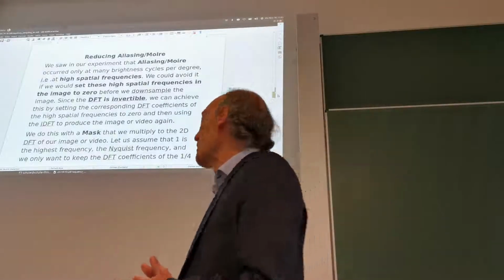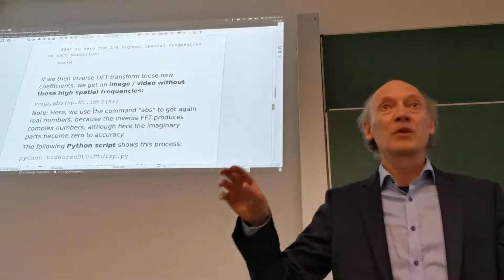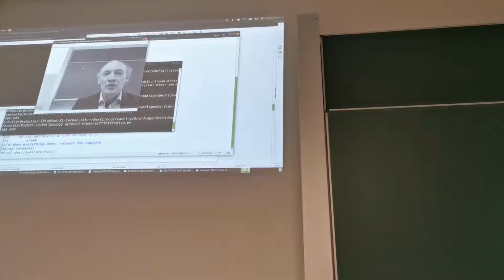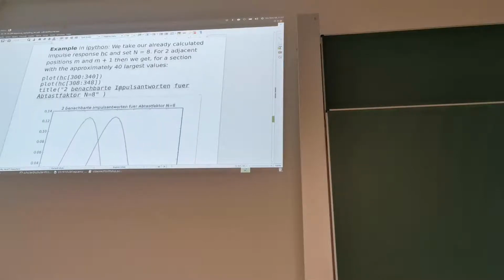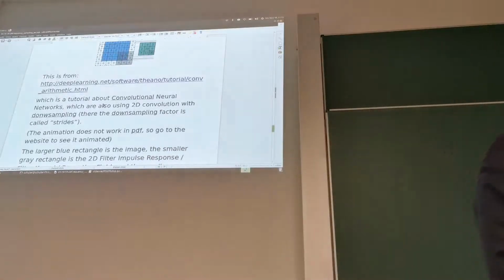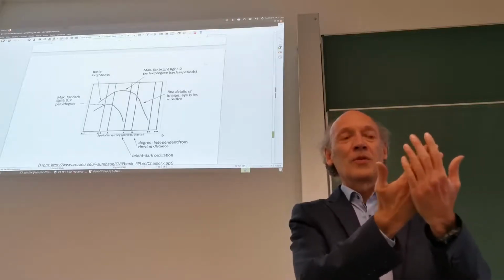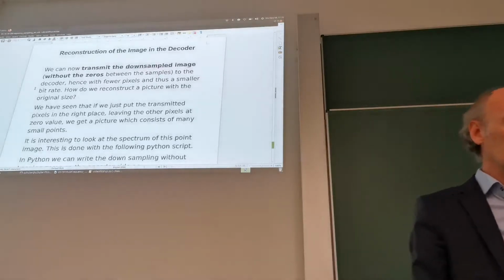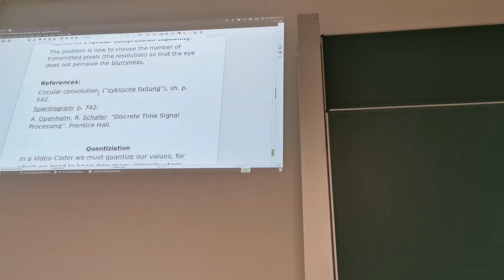Basics of Video Technology, Lecture 4b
These are Videos of the lecture "Basics of Video Technology" for Bachelor students of Media Technology at Ilmenau University of Technology.
The lecture covers an introduction into Linux and Python, image processing with Python, color transform, sampling, psycho-optics, frequency domains, Discrete Fourier Transform, quality measurements, Discrete Cosine Transform, quantization, modulation, digital filters.
This lecture is about Reducing Aliasing, lowpass filtering, sampling, Contrast Sensitivity Function.